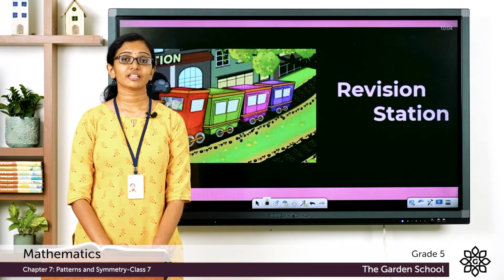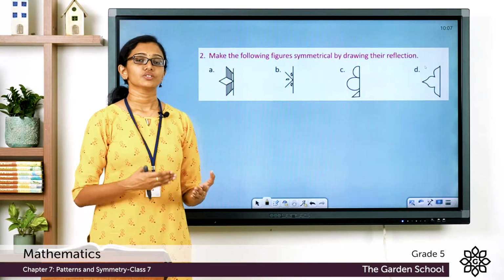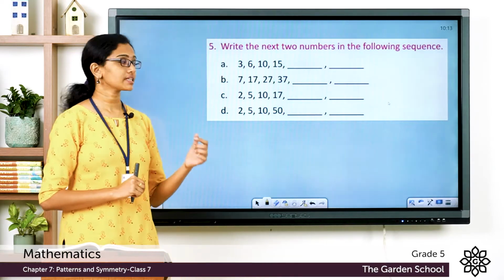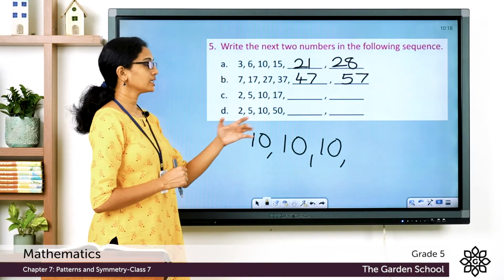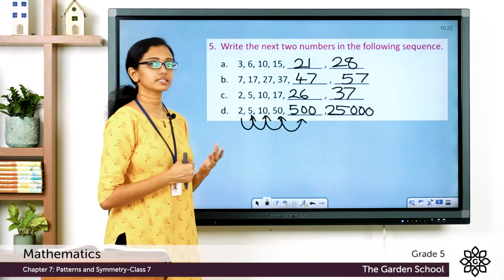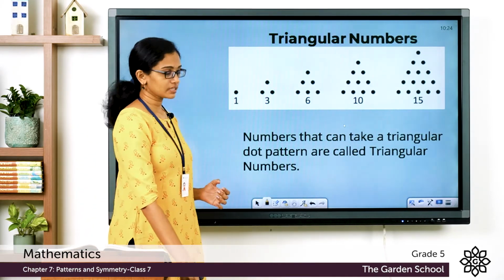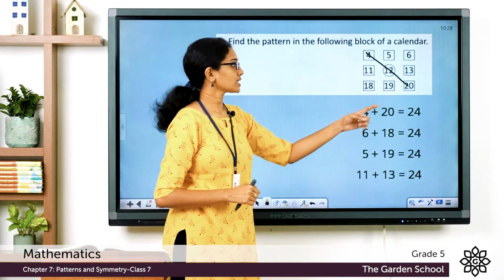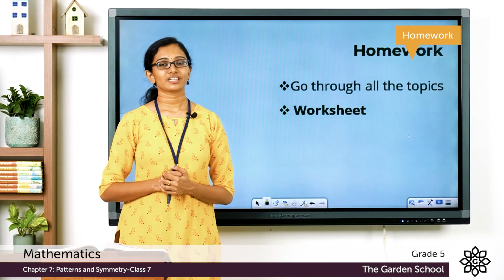Grade 5 Mathematics Chapter 7 Class 7 Revision station & Worksheet